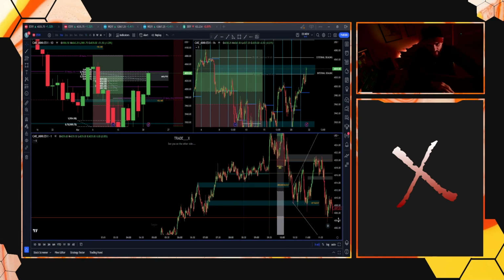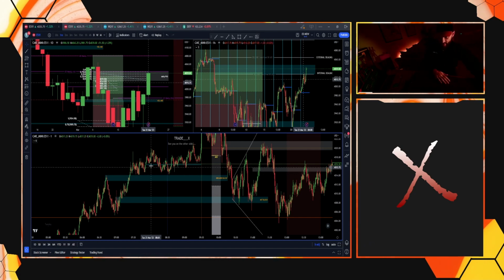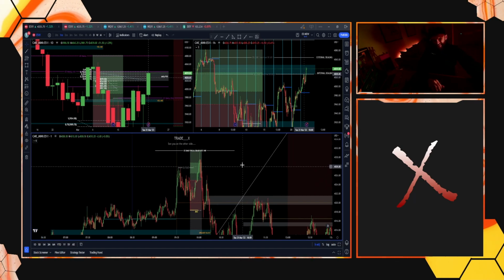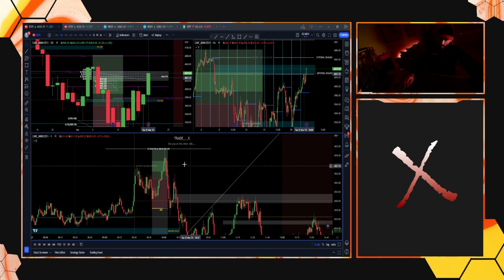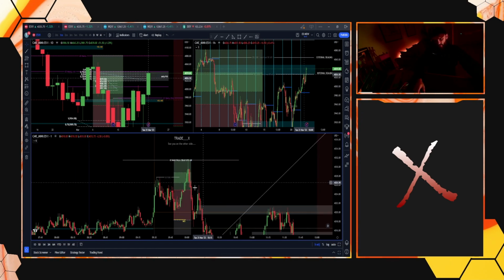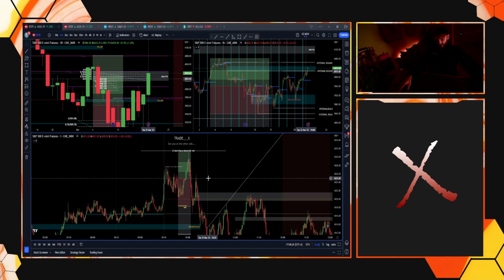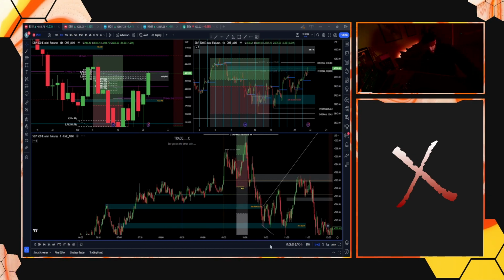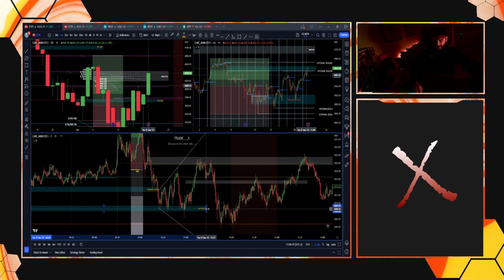ICT Smart Money Concepts - ES review - Mar 21st 2023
Full Session review of ES. This is a recap of March, 21st session using ICT concepts. Used to help traders spot and develop intuition on ICT smart money concepts in a concise short video.

Ready to walk through the door to Red Pill Trading and cut out the noise? Built for those who know they are built different. 150 Elite ICT Traders with shared values and goals. Is this you?